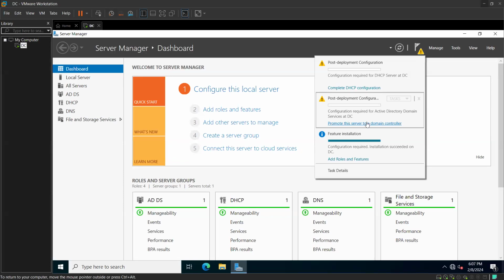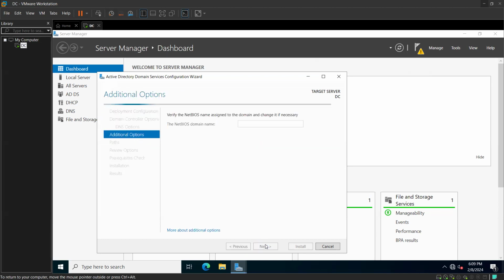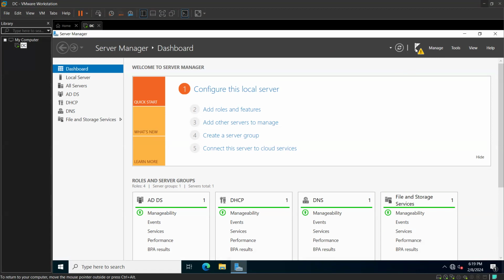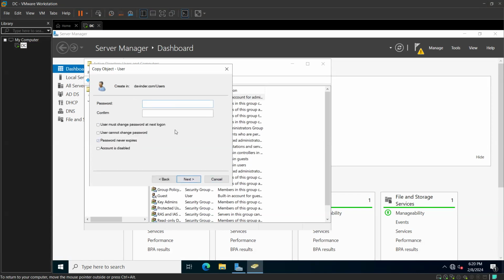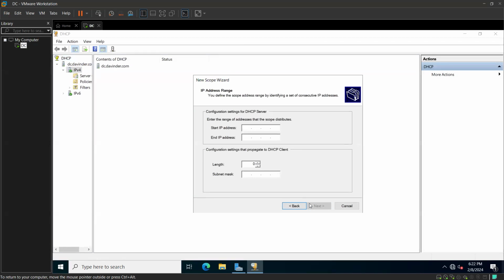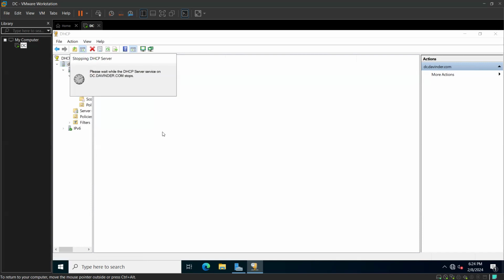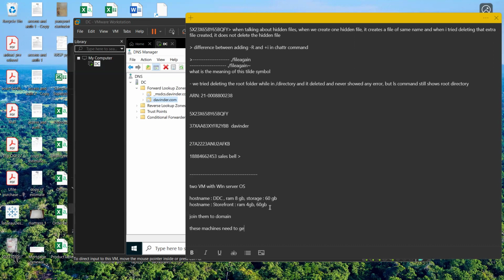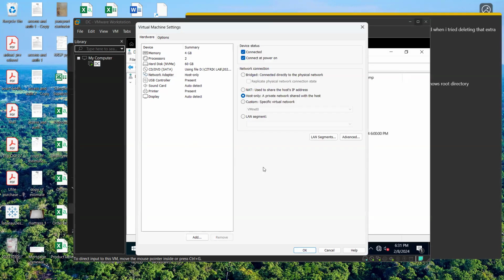Citrix Live Sessions | CCA-V Certification Training.